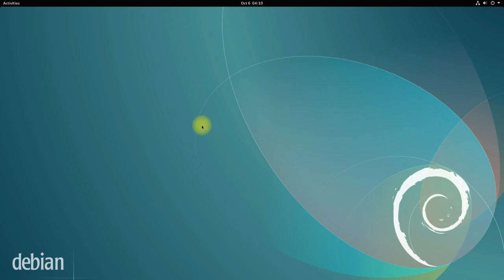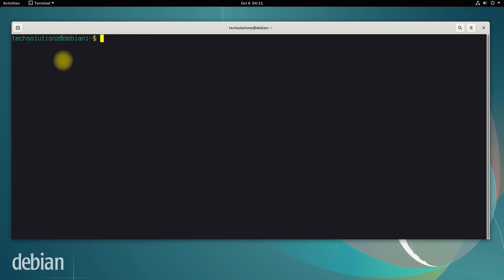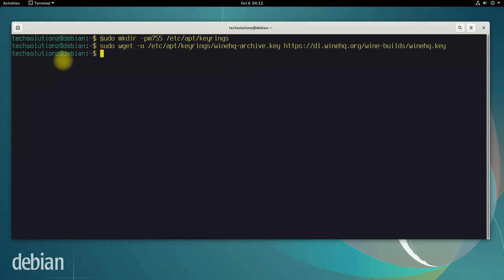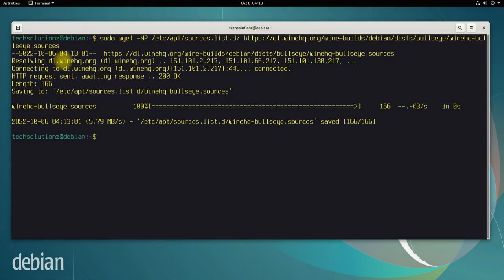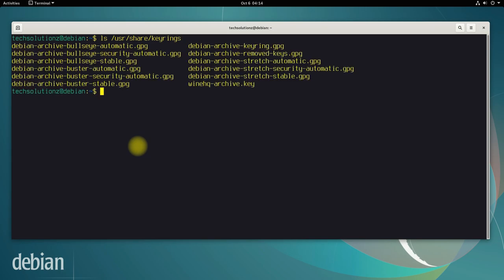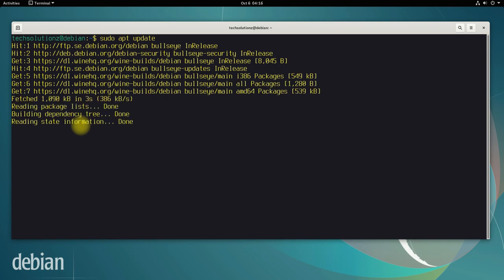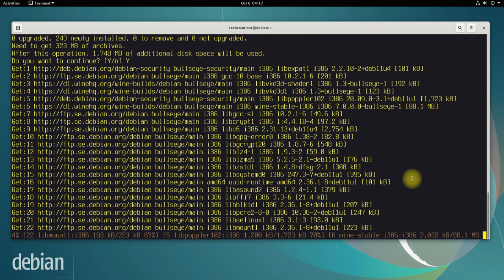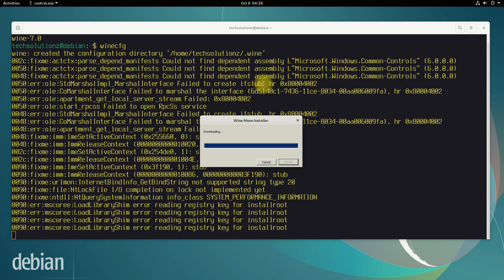How to Install WineHQ 7 on Debian 11.5 Bullseye WineHQ 7 Installing Debian 11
How to Install WineHQ 7 on Debian 11.4 Bullseye | Installing WineHQ 7 on Debian 11.4 Bullseye. Wine (originally an acronym for "Wine Is Not an Emulator") is a compatibility layer capable of running Windows applications on several POSIX-compliant operating systems, such as Linux, macOS, & BSD. Although Debian offers its own Wine packages, these are often several versions behind. To make installing the latest version of Wine as easy as possible, WineHQ has its own Debian repository. Should a newer version of Wine give problems, it is also possible to install an older version of your choice.